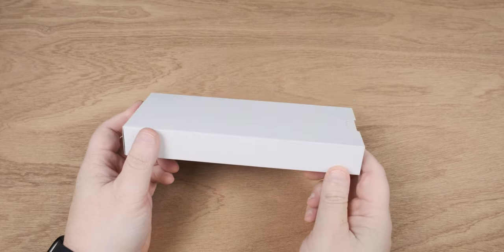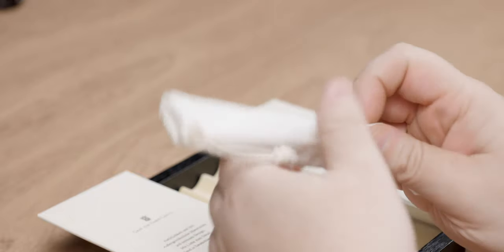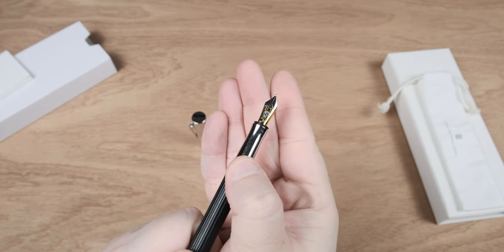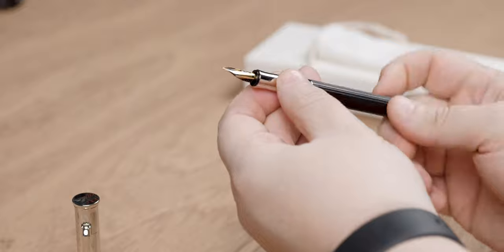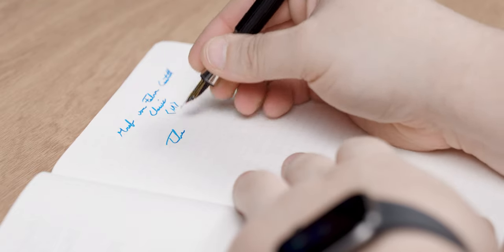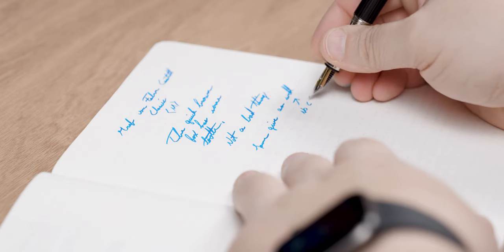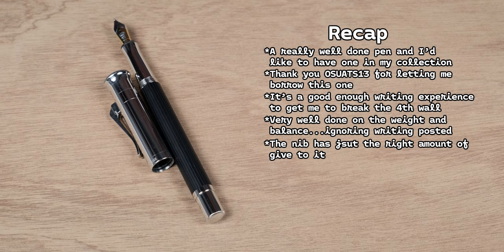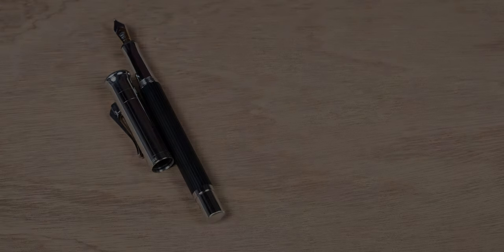Graf von Faber-Castell Classic | I Really Don't Want to Give This Pen Back...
This week we are taking a look at a lovely hybrid of wood and metal; the Graf von Faber-Castell Classic